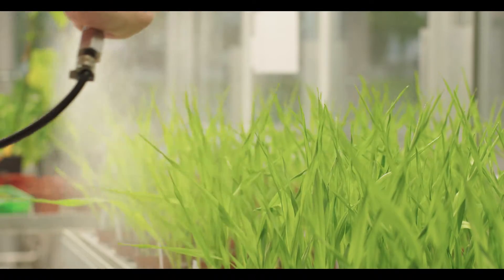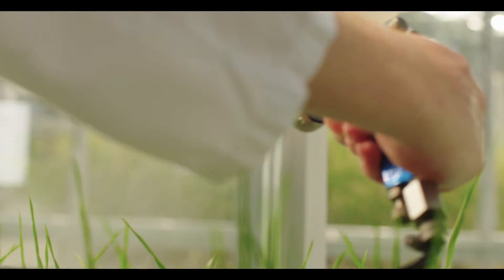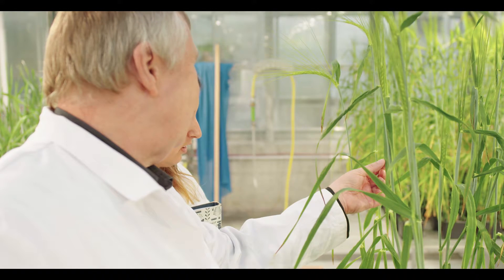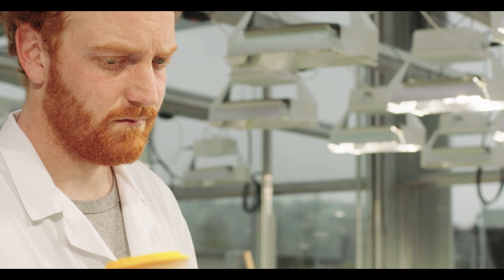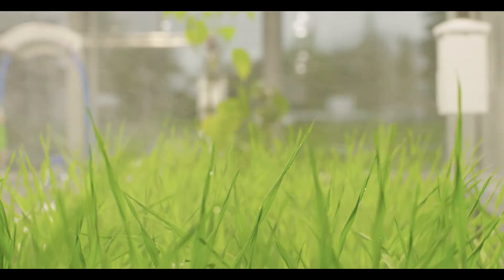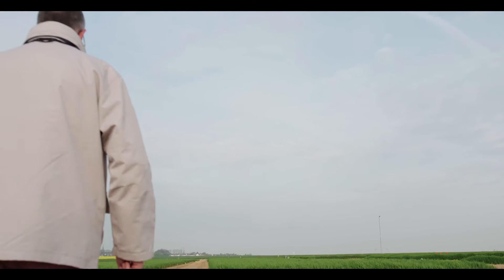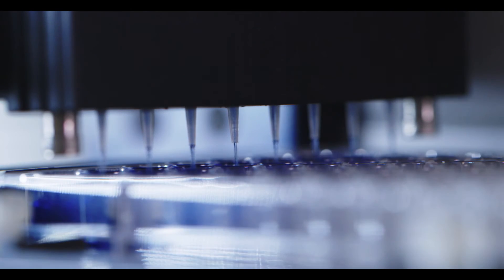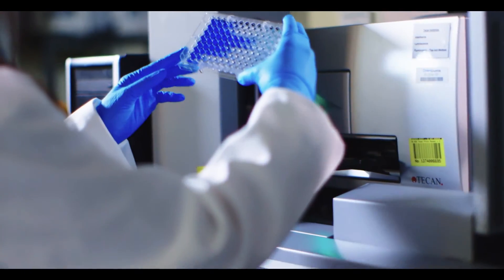Discovering SOLATENOL™ (ELATUS™ ERA's Active Ingredient)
Find out from the scientists how we discovered SOLATENOL™, ELATUS™ ERA Active Ingredient.